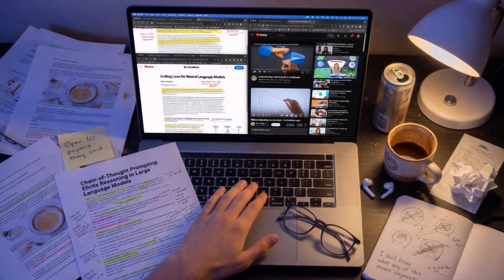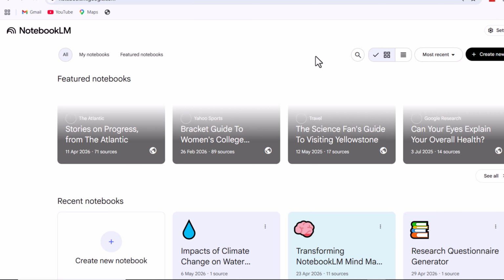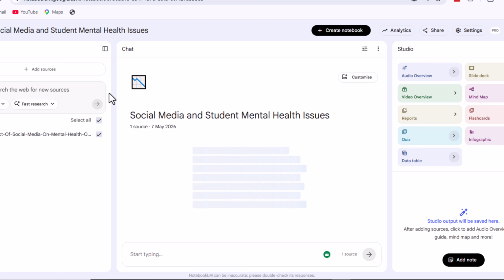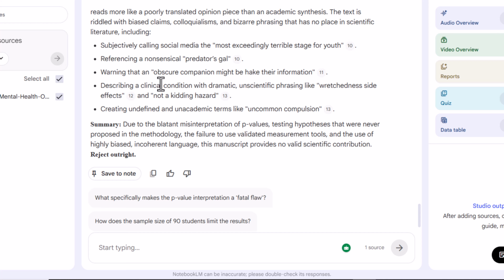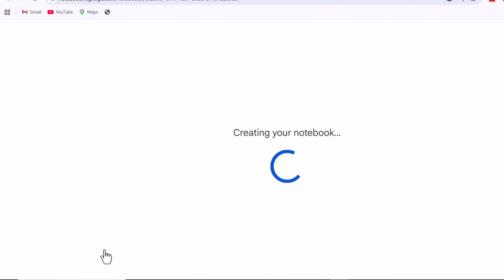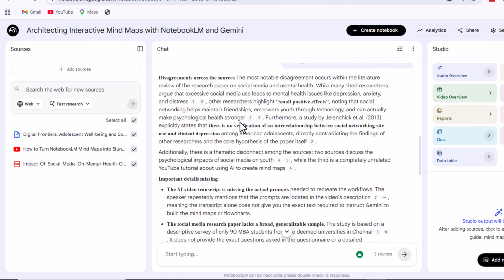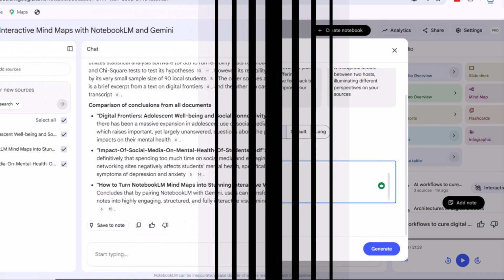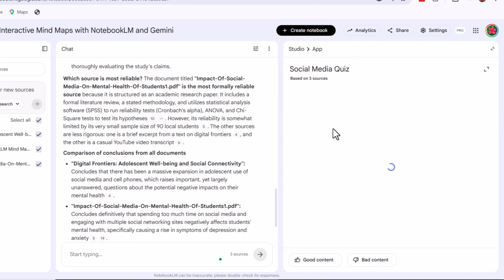You’re Using NotebookLM WRONG! 4 AI Tricks That Save HOURS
In this video, I’ll show you 4 powerful AI tricks inside NotebookLM that completely change the way you research, study, and create content — and can literally save you HOURS every single day.

You’ll discover how to:
✅ Turn NotebookLM into different expert “personas” for smarter feedback
✅ Instantly extract value from long YouTube videos (no more wasting time)
✅ Combine multiple sources to find hidden insights and contradictions

✅ Convert your notes into presentations and even AI podcast-style conversations